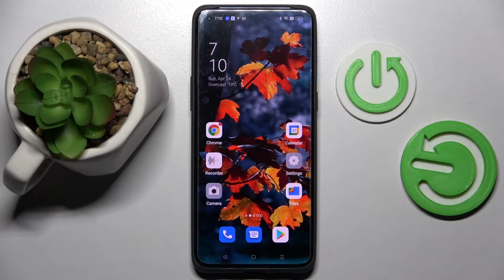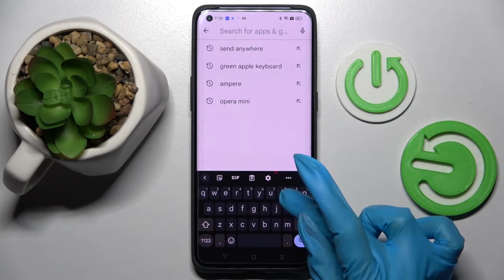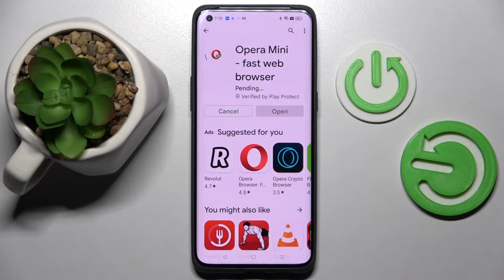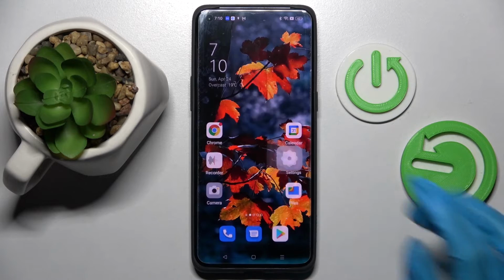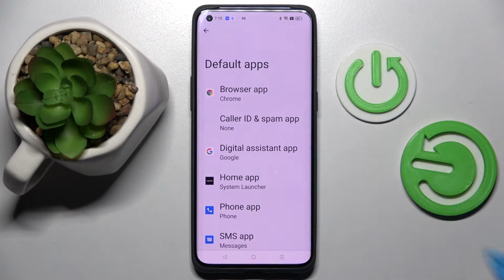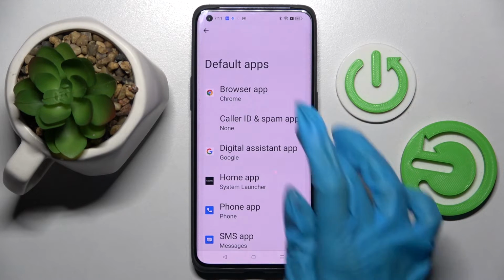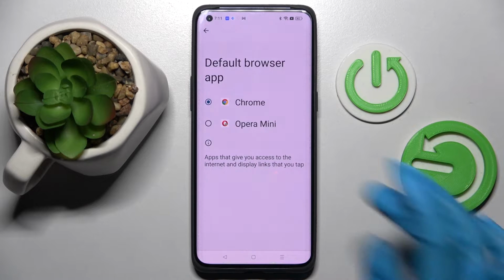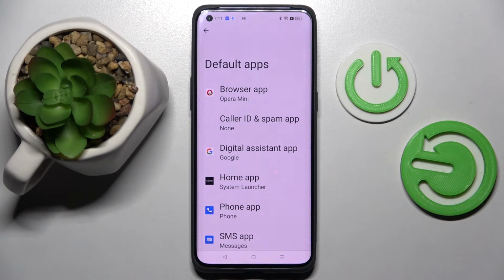How to Change Default Apps on OPPO Find X5 Pro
Learn more information about OPPO Find X5 Pro:
This video is brought to your attention with the purpose of showing how you can manage and configure the default apps on your OPPO Find X5 Pro smartphone. Our specialist will teach how you can change the default apps, e.g. browser, launcher, mail, and many more. Thus, we are gladly inviting you to watch our tutorial. Please enjoy!

How to set default apps on OPPO Find X5 Pro? How to change the default browser on OPPO Find X5 Pro? How to manage default apps on OPPO Find X5 Pro?